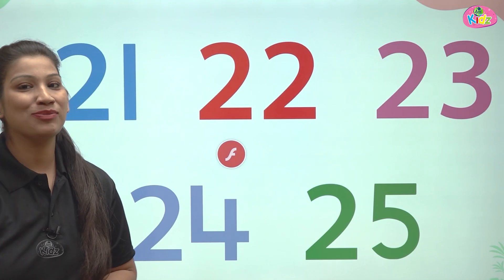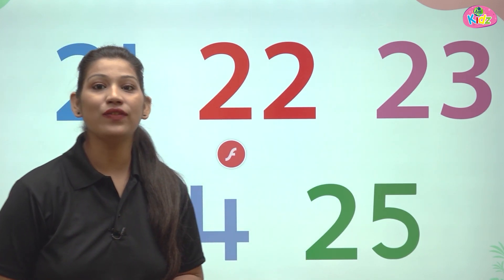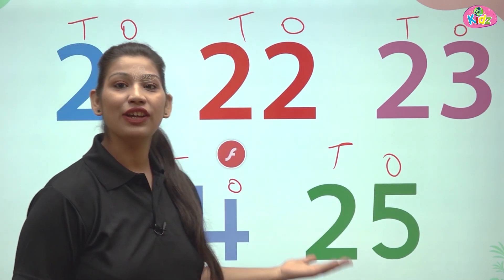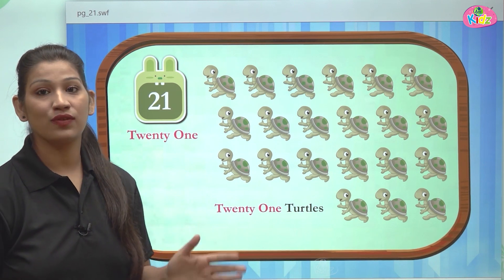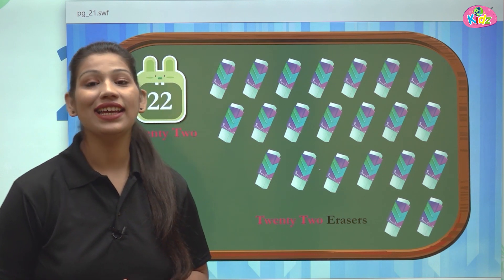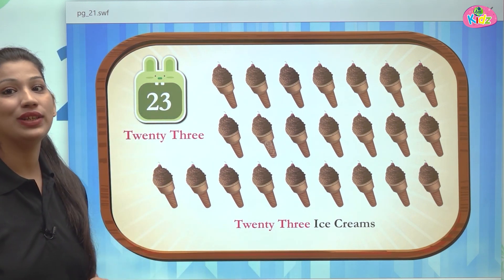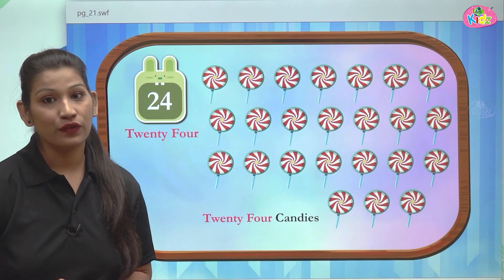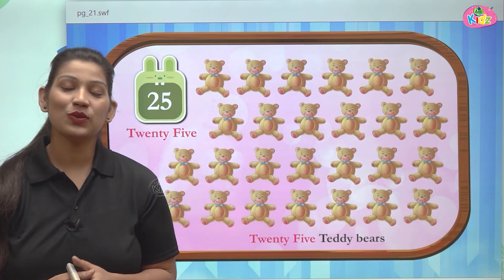21 to 25 Numbers Spelling for Kids | Number Names 21 to 25 | Counting Number with Spelling | Anikidz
🌟🎉Welcome to Anikidz! In this exciting video, we'll explore the spellings of numbers 21 to 25, making learning fun and engaging for kids. Watch as we count and spell these important number names together! Perfect for early learners, our colorful visuals and interactive activities will keep children entertained while they build their numeracy skills.

21 to 25 Numbers Spellings for Kids | Number Names 21 to 25 | Counting Number with Spelling | Anikidz